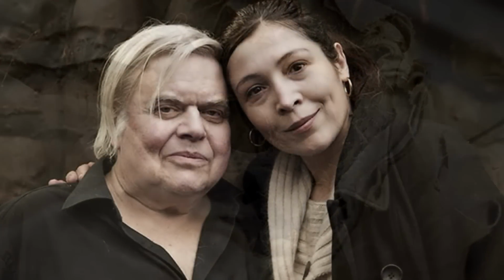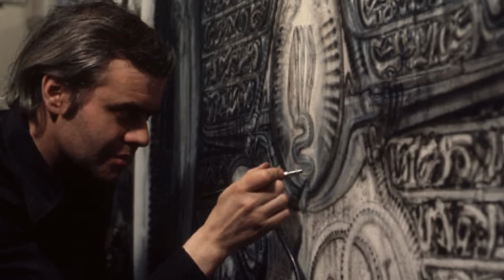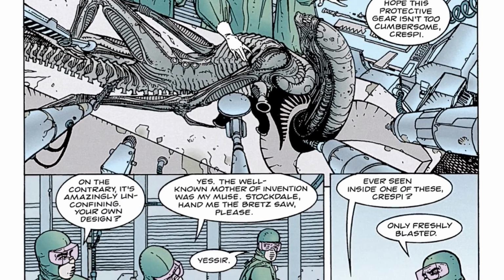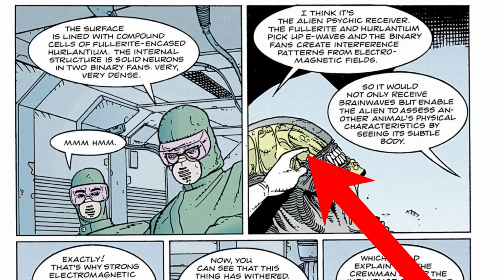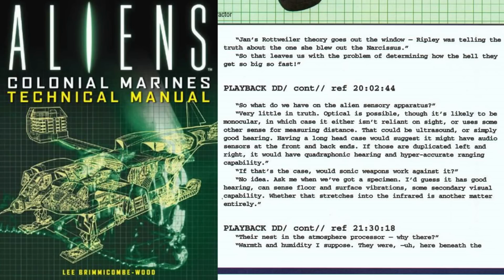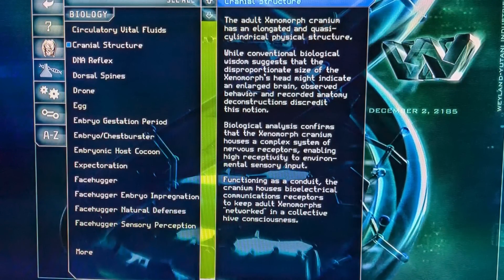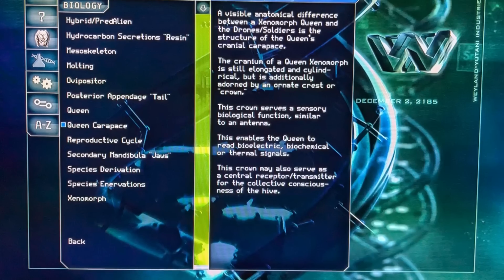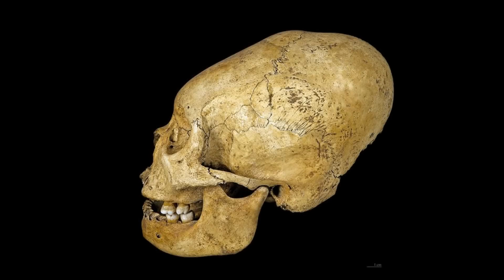Why Aliens have Elongated Heads - Inspirations and Lore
Its time to take a look at the elongated heads of many of the aliens of the Alien Franchise.  There are many inspirations from the real world that led to the design, and a few different accounts from the expanded universe of what is actually inside of those elongated heads.